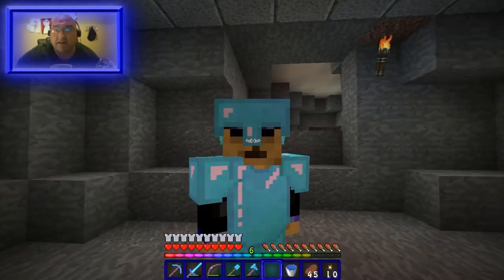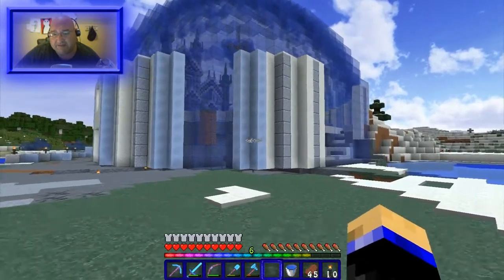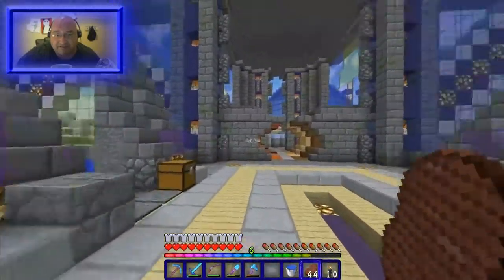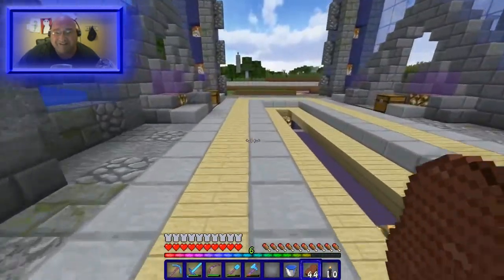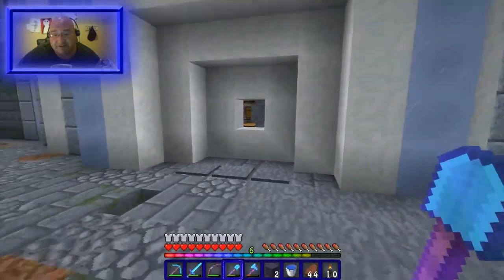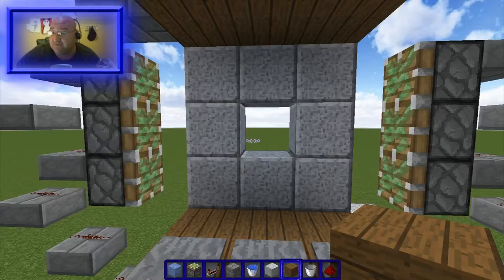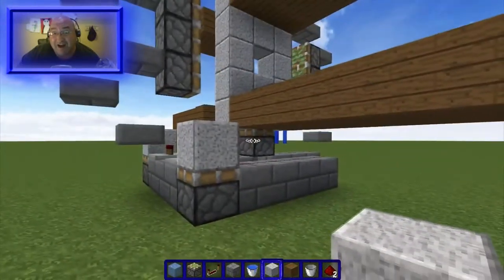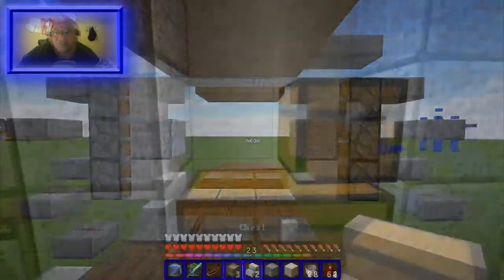KMA's JAMS 16 - Etho Doors and Entryways